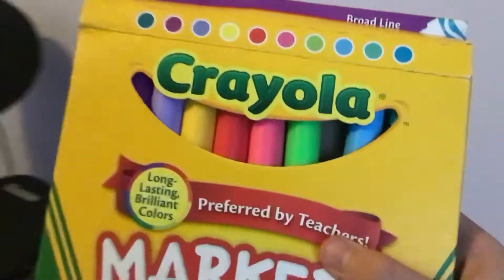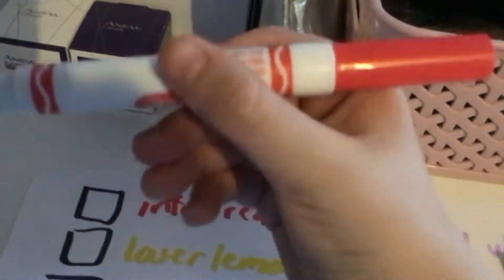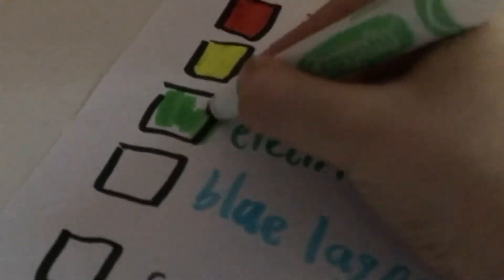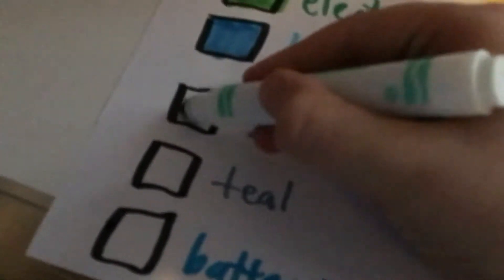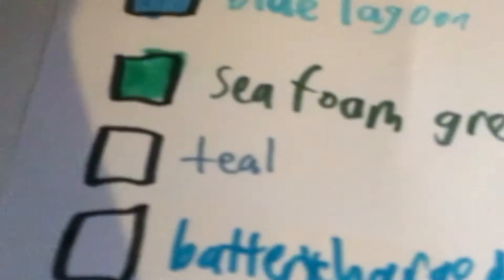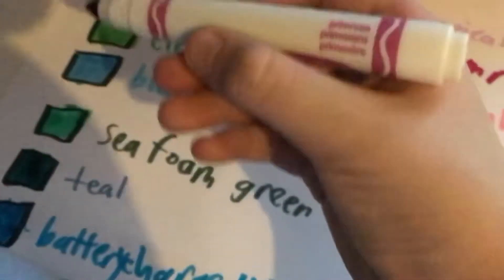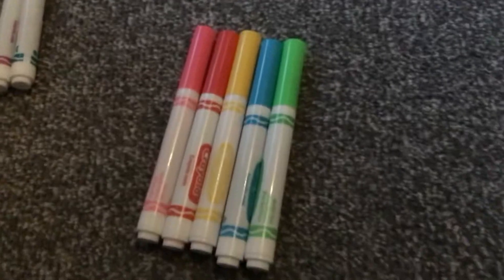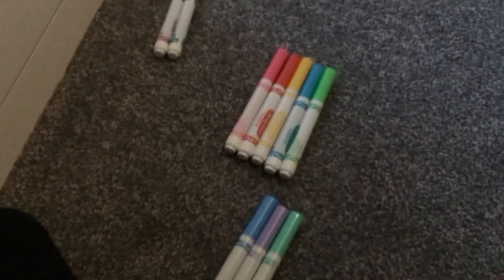I FINALLY GOT MY CRAYOLA MARKERS!!!!!!